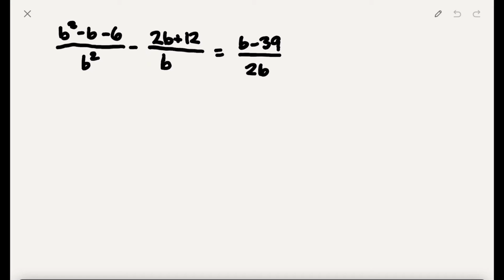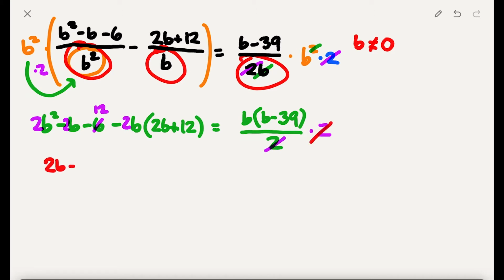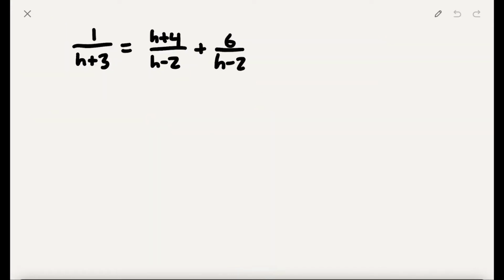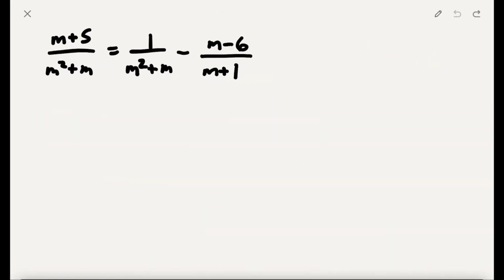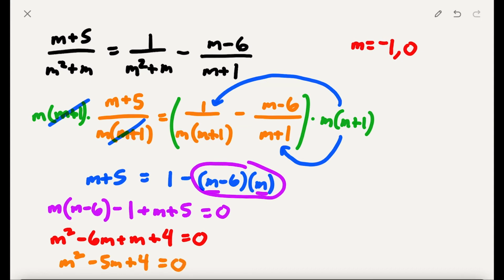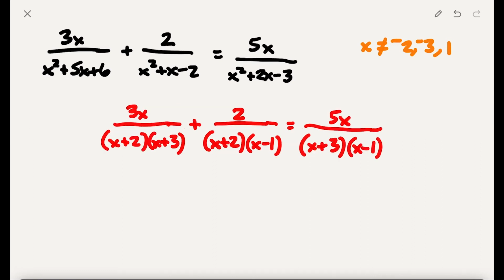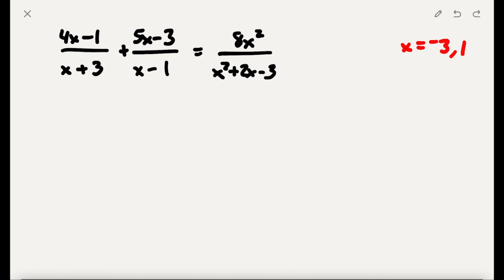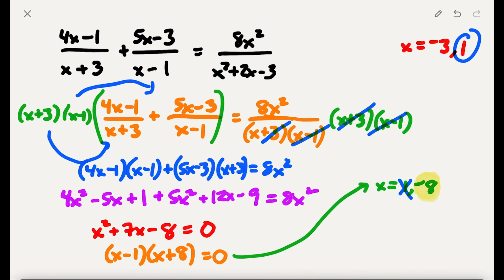Solving Rational Equations 2 - Algebra 2